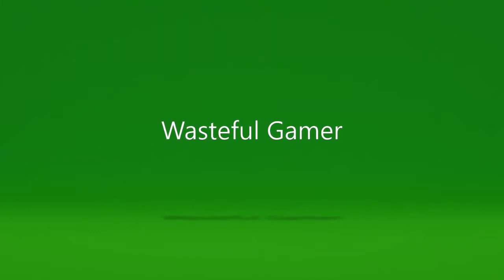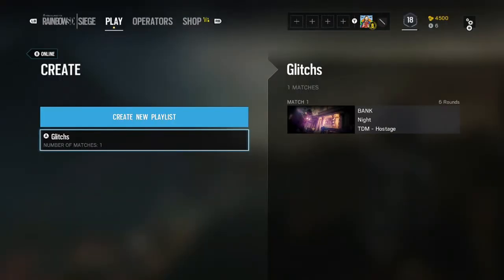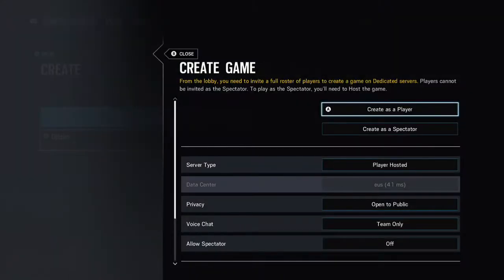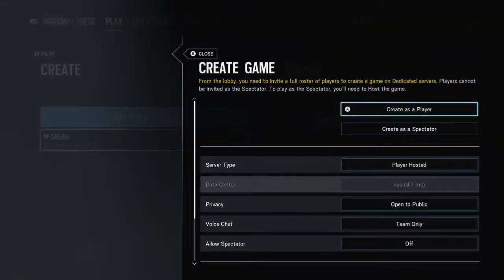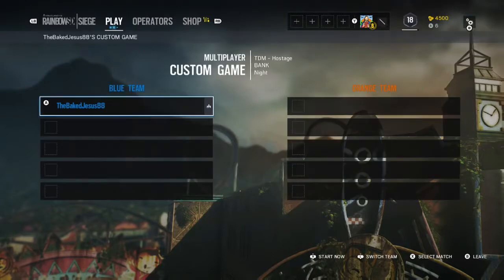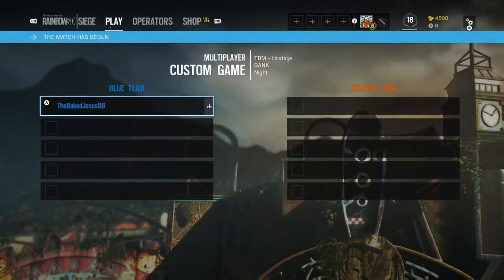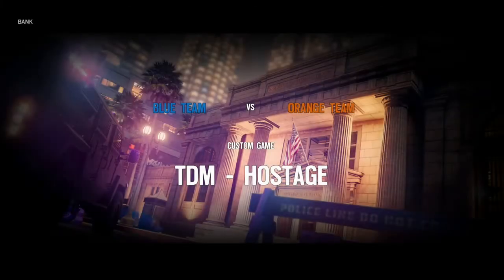Tom Clancy's Rainbow Six Siege Bank Glitch